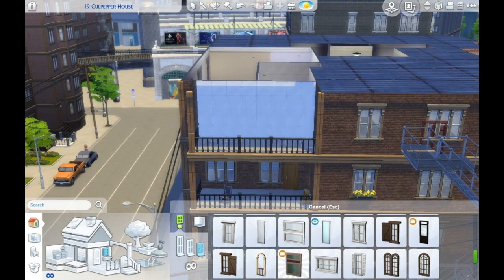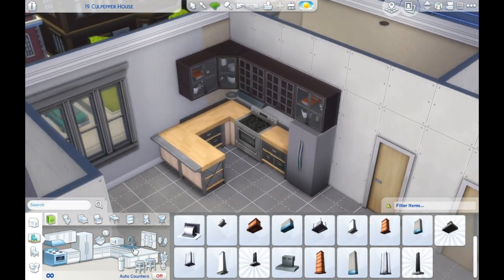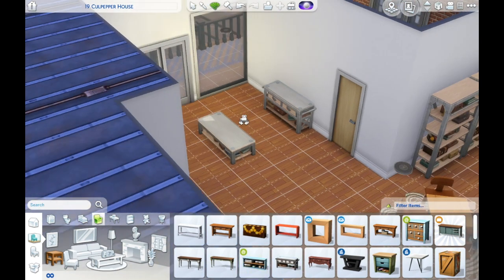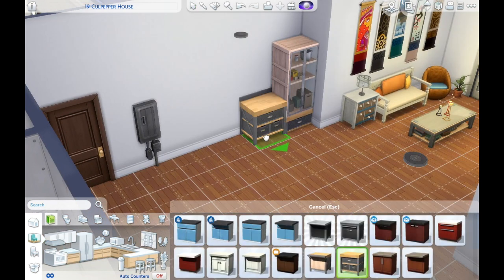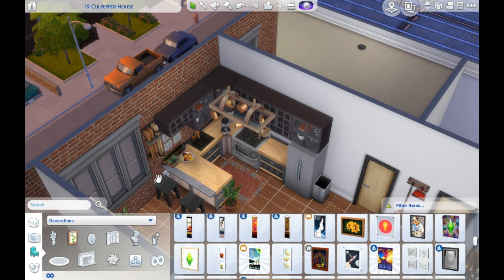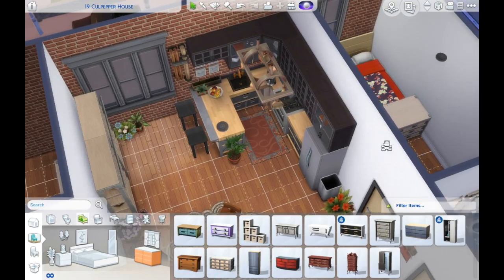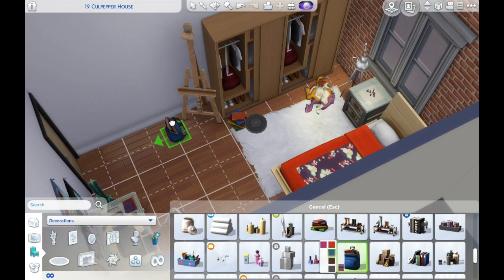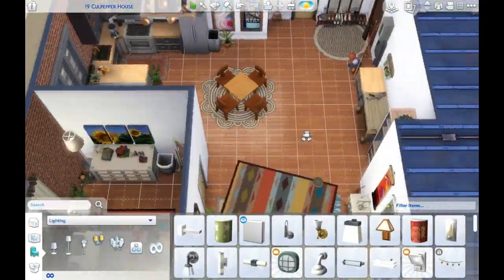Rustic RAW Apartment - Sims 4 Speed Build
My second speed build 4 u. ty